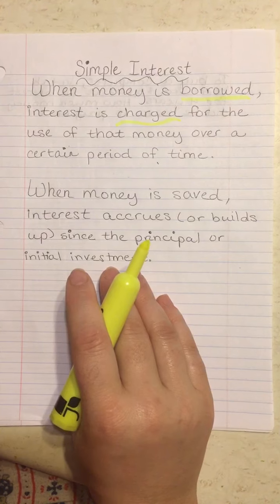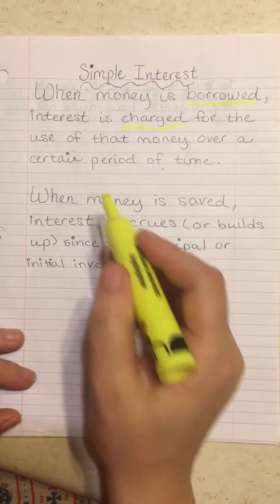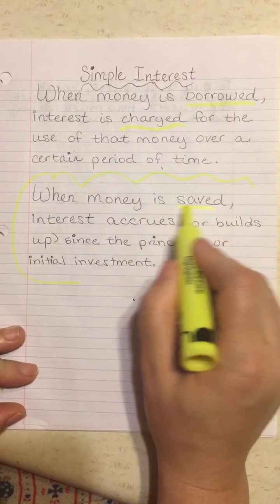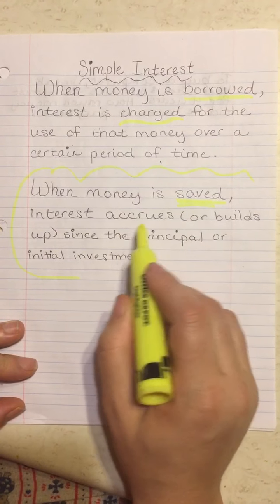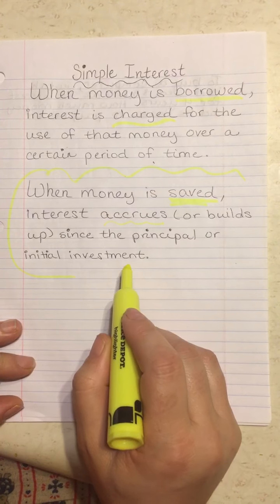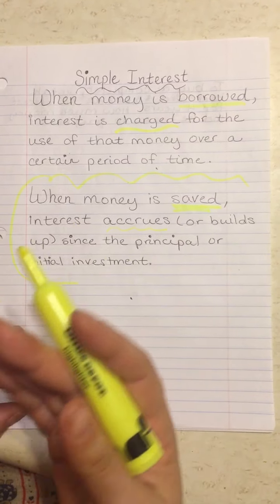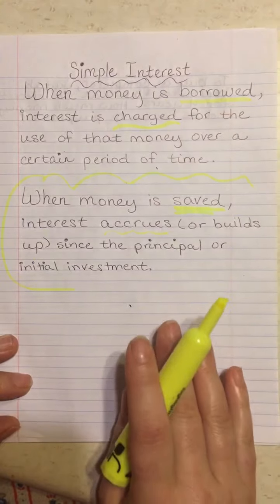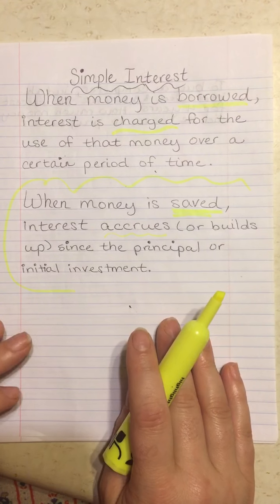Simple Interest - part 1